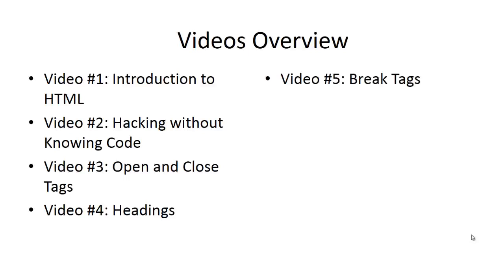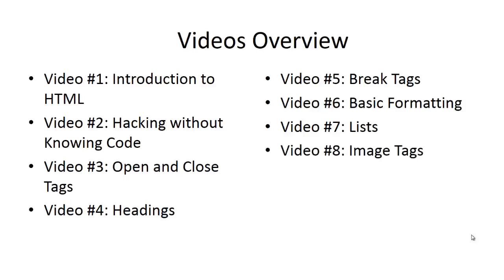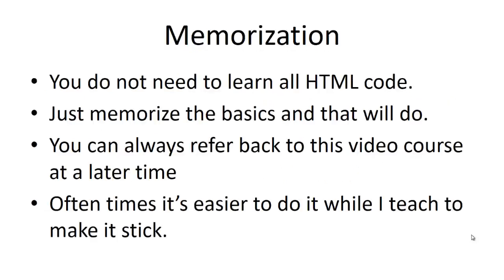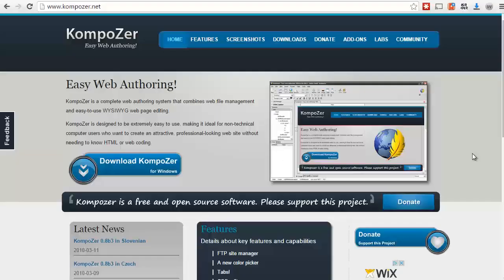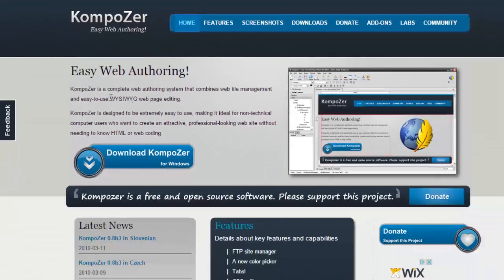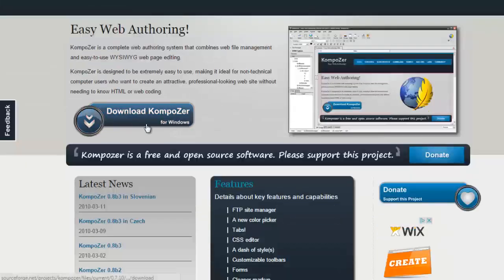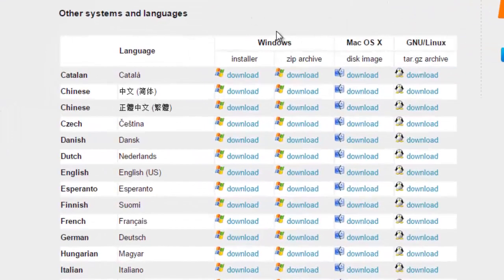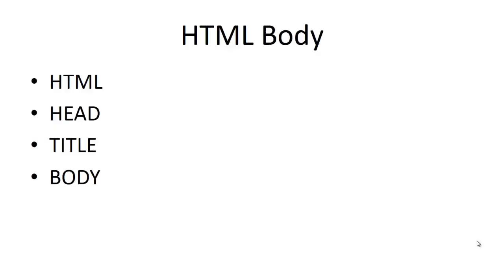HTML Tutorial for Beginners - Introduction to HTML (Part 1)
Video #1: Introduction to HTML

In this particular video we are going to give you a quick overview of the video course itself. This way you know exactly what to expect. You'll also learn the basics of how HTML is structured, and by the end of this video you should fully understand why HTML is a lot easier to code, giving you the confidence you need to move forward.